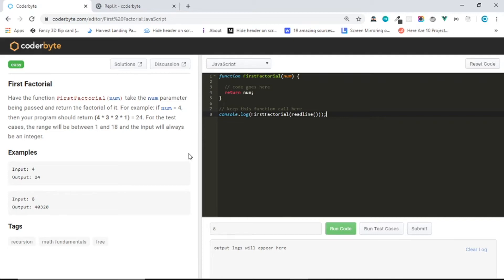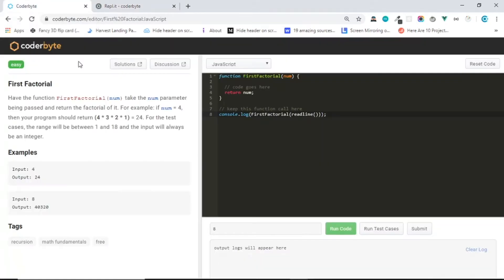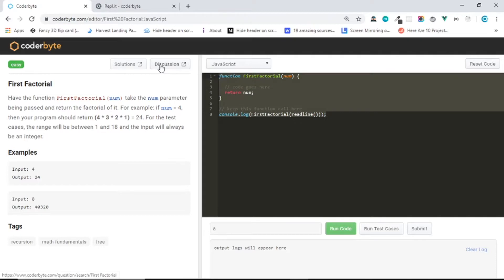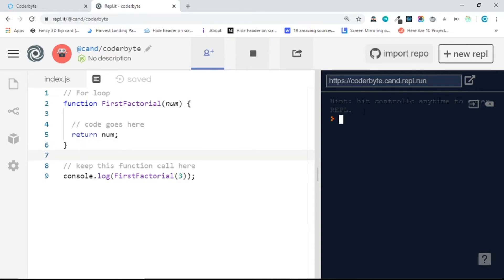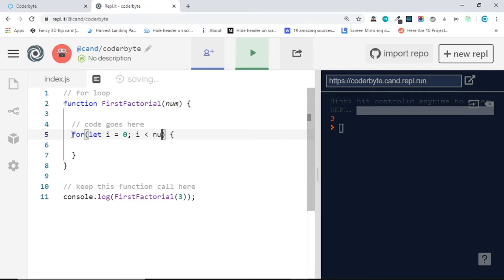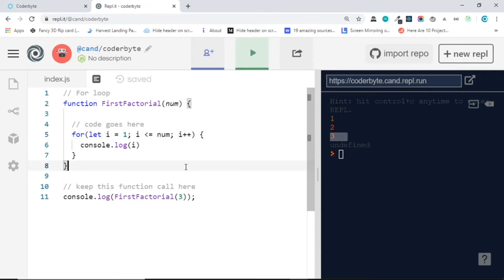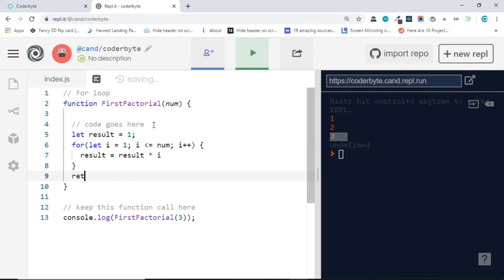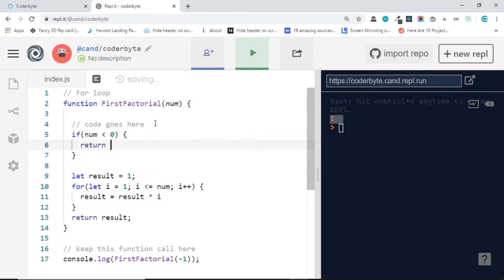First Factorial - Javascript Challenges (Coderbyte)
This is part 2 from Coderbyte Challenges.